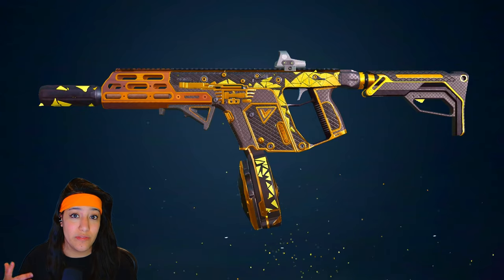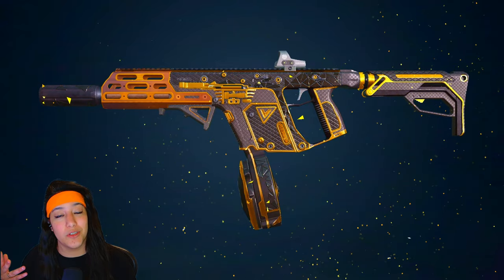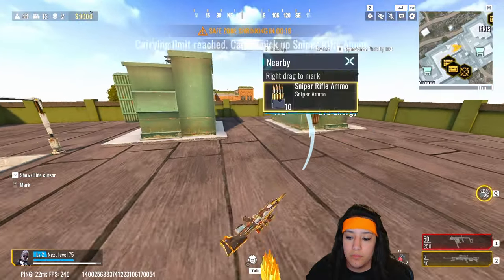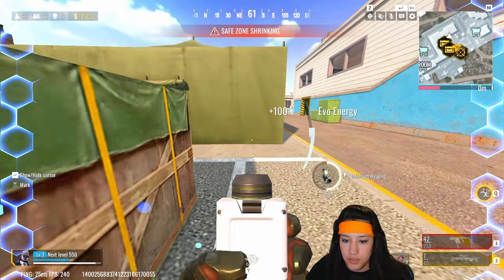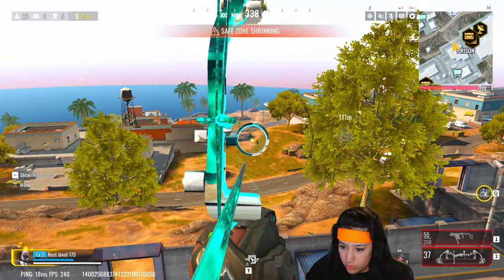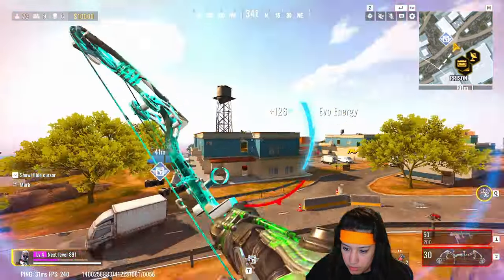NEW Free Vector Skin With Hipfire is INSANE in Bloodstrike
In today's video we play with the brand NEW Free Vector skin. You can get this skin for free by reaching Diamond rank in Squad Fight. The Vector is underrated SMG, yet very hard to use and it defnitely is not a given for everyone as the smallest miss can cost you a fight. Hope you enjoy!

00:00 - Intro
00:54 - Gameplay